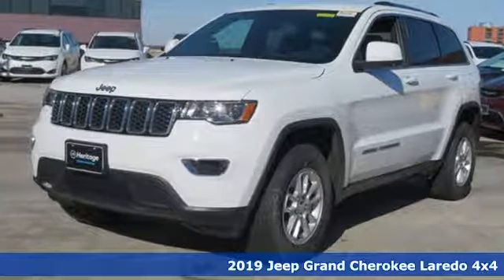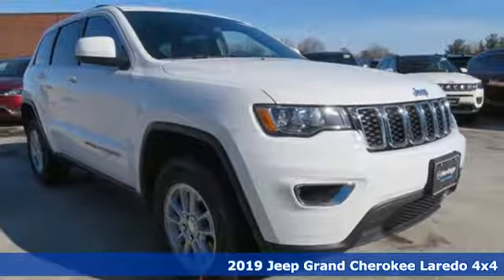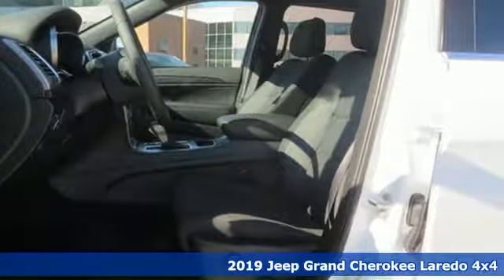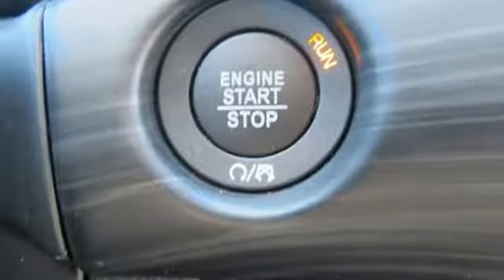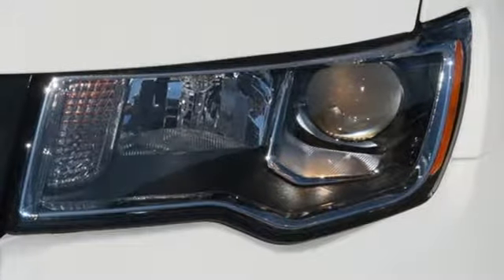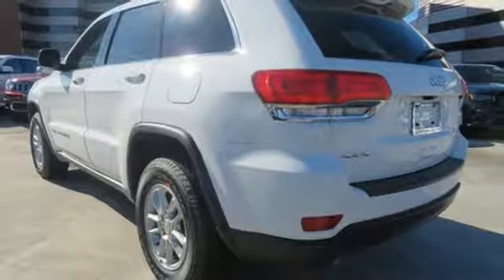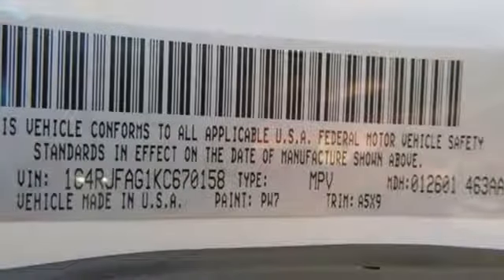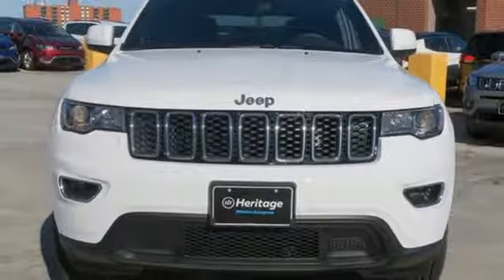2019 Jeep Grand Cherokee Baltimore MD Parkville, MD L9670158 - SOLD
Year: 2019
Make: Jeep
Model: Grand Cherokee
Trim: Laredo
Engine: 3.6L V6 24V VVT
Transmission: 8-Speed Automatic
Color: White
Interior: Black
Stock #: L9670158
VIN: 1C4RJFAG1KC670158
Quick Order Package 2BE Laredo E, 4WD, 3.45 Rear Axle Ratio, 4-Wheel Disc Brakes, 6 Speakers, ABS brakes, Air Conditioning, Alloy wheels, AM/FM radio, Anti-whiplash front head restraints, Apple CarPlay, Automatic temperature control, Blind spot sensor: Blind Spot Monitoring System warning, Brake assist, Bumpers: body-color, Cloth Bucket Seats, Compass, Delay-off headlights, Driver door bin, Driver vanity mirror, Dual front impact airbags, Dual front side impact airbags, Electronic Stability Control, Four wheel independent suspension, Front anti-roll bar, Front Bucket Seats, Front Center Armrest w/Storage, Front dual zone A/C, Front fog lights, Front License Plate Bracket, Front reading lights, Fully automatic headlights, Google Android Auto, Heated door mirrors, Illuminated entry, Integrated Voice Command w/Bluetooth, Knee airbag, Leather Shift Knob, Low tire pressure warning, Normal Duty Suspension, Occupant sensing airbag, Outside temperature display, Overhead airbag, Overhead console, Panic alarm, Passenger door bin, Passenger vanity mirror, Power door mirrors, Power steering, Power windows, Radio data system, Radio: Uconnect 4 w/7" Display, Rear anti-roll bar, Rear Parking Sensors, Rear reading lights, Rear seat center armrest, Rear window defroster, Rear window wiper, Remote keyless entry, Speed control, Speed-Sensitive Wipers, Split folding rear seat, Spoiler, Steering Wheel Mounted Audio Controls, Steering wheel mounted audio controls, Tachometer, Telescoping steering wheel, Tilt steering wheel, Traction control, Trip computer, Variably intermittent wipers, and Wheels: 17" x 8.0" Silver Aluminum. *Your additional costs are sales tax, tag and title fees for the state in which the vehicle will be registered, freight (Maryland only--see below for specific charges), any dealer-installed options (if applicable) and a dealer processing fee ($299 Maryland; not required by law); ($141 Pennsylvania). Freight charges: $1,495 (all new Chrysler, Dodge & Jeep models); $1,695 (all new RAM models). Prices are subject to change, and prior sales are excluded from these offers. While every reasonable effort is made to ensure the accuracy of this information, we are not responsible for any errors or omissions contained on these pages. Please verify any information in question with the dealer. brbrEvery Internet Price includes current applicable manufacturer incentives, but certain conditions apply to some of these offers. The offers and conditions on this vehicle are: $3,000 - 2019 Retail Consumer Cash **CK1 (excl GL-WE). Exp. 02/28/2019, $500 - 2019 Conquest Lease to Retail/Lease 38CKA1. Exp. 01/02/2020, $500 - Mid-Atlantic 2019 Bonus Cash MACKA. Exp. 02/28/2019, $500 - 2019 MY Military Program 39CKB. Exp. 01/02/2020

Address:
9219 Harford Rd